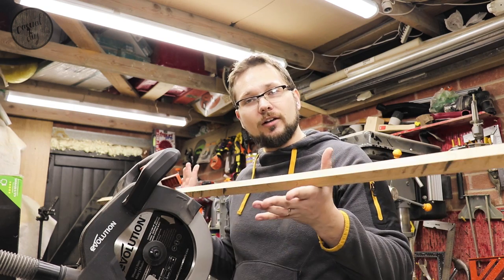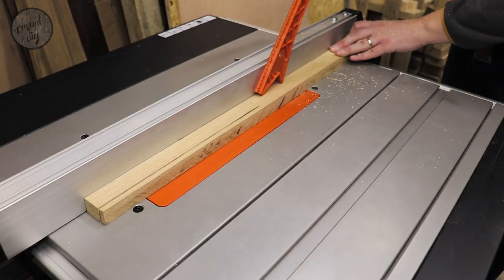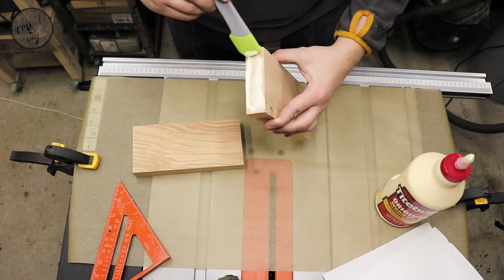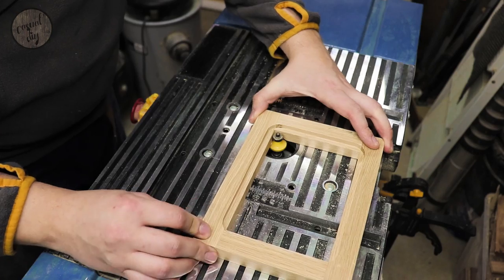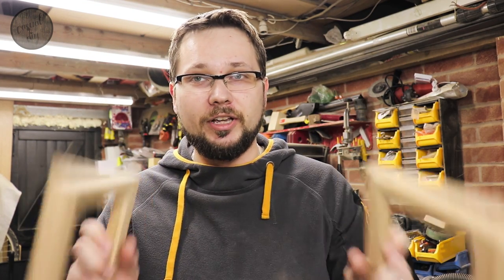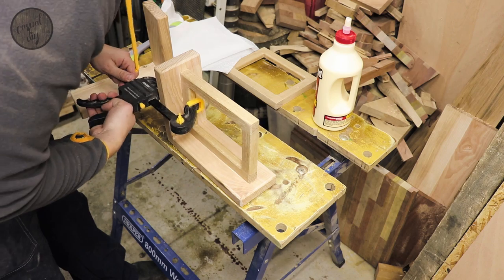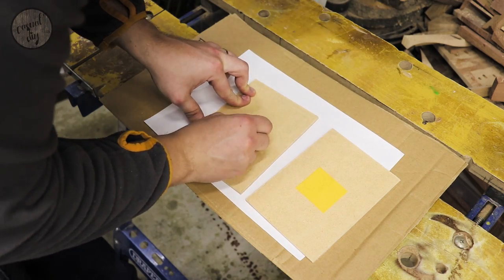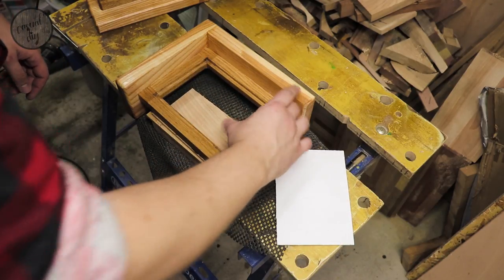DIY bookends and picture frames in one - step by step build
In this video I will be showing you how you can make the most of your shelf space. This awesome design combines bookends and picture frames in one. Now you won’t have to choose one or the other, you can have both! The build is very simple and can be done by a novice with limited tool selection. Perfect project for some scrap wood or leftovers, that makes a great present. I have used two types of wood, ash and oak, but more contrasting woods would give even better effect.
Cut list
Picture frame:
4 pieces of 10.5cm x 2.5cm x 2cm
4 pieces of 20.5cm x 2.5cm x 2cm
Base:
2 pieces of 22.5cm x 9.5cm x 3cm
2 pieces of 20.5cm x 9.5cm x 3cm

Wood glue that I use for my chopping, serving boards:
Titebond 3 - its waterproof, spreads easily and gives very good strong bond, check it out:

My Tools:
1. Makita random orbital sander
2. Metabo thickness planer
3. Einhell scrollsaw
4. Einhell cordless drill
5. Einhell cordless impact screwdriver
6. Silverline Silverstorm Biscuit Joiner
7. Bosch hammer drill
8. Bosch belt sander
9. Einhell table saw
10. Triton Oscillating Spindle & Belt Sander
11. Evolution Fury 6 miter and table saw
12. TITAN PLANER THICKNESSER
13. TITAN DRILL PRESS
14. Charnwood B300 bandsaw (mine is B250 but couldn't find it anymore, this one is one model up)
15. Black&Decker angle grinder
16. Richmond 50l air compressor
17. Katsu hand router trimmer
18. Bosch POF 1200 AE Router